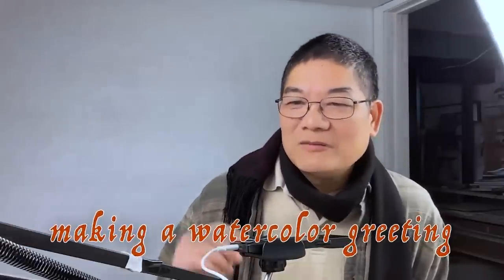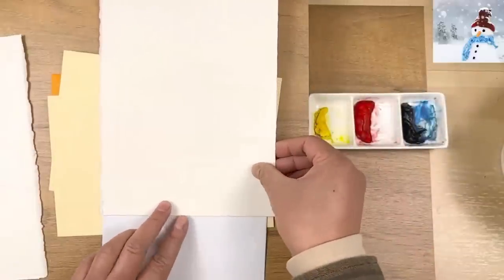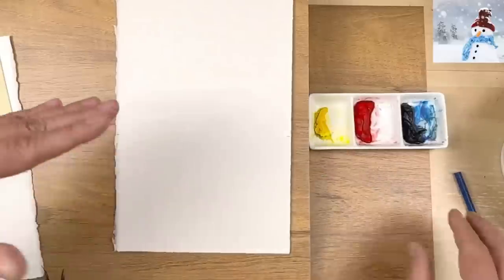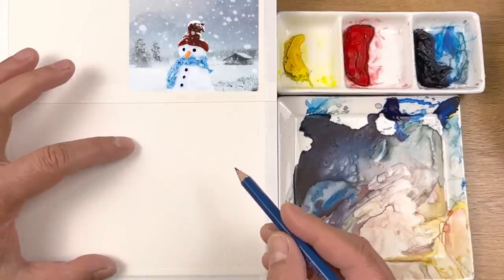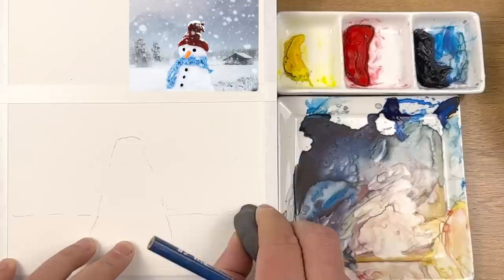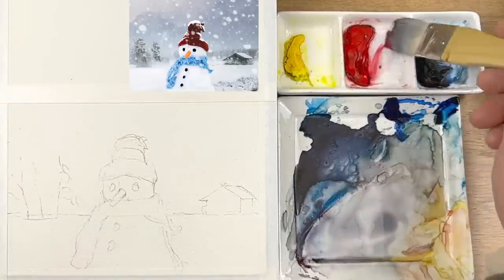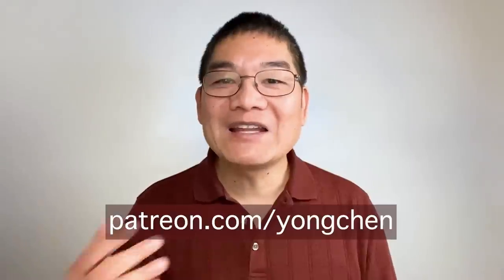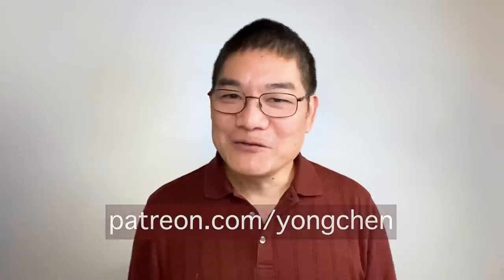Watercolor for holiday greeting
Visit to see how I may help you learn painting and drawing faster and easier